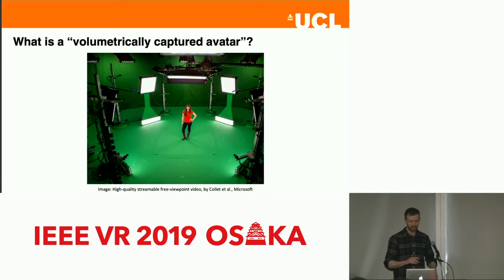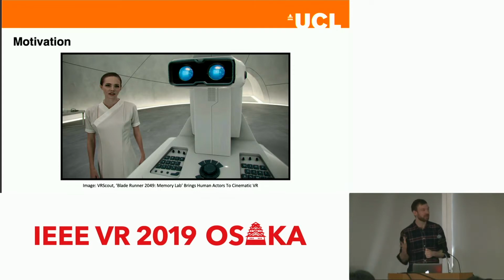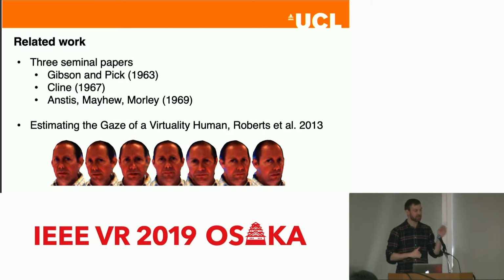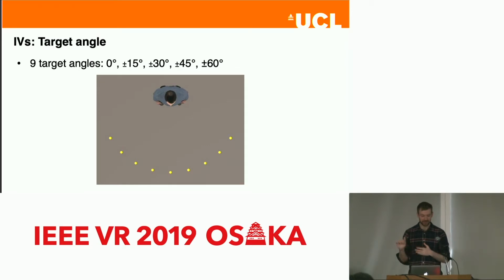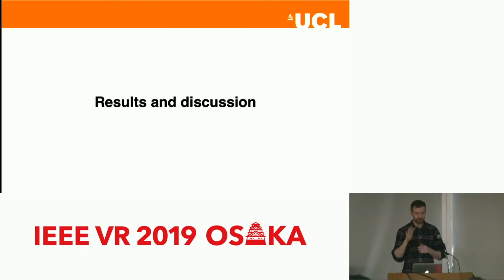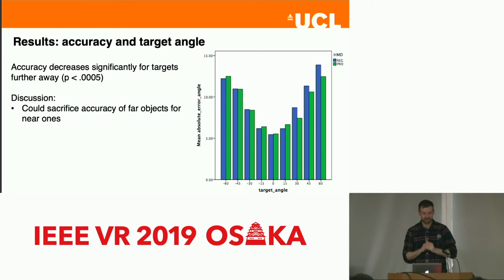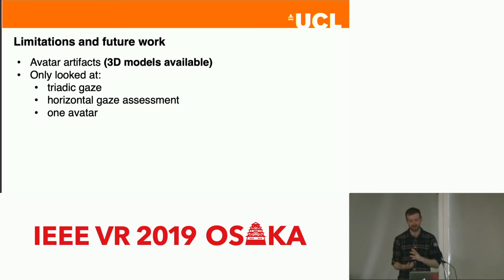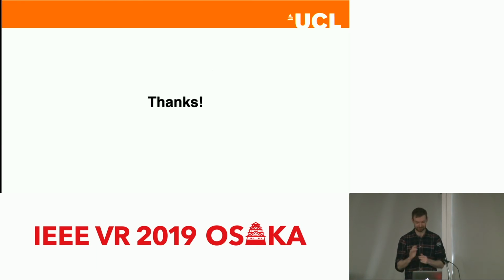[S23_5] Perception of Volumetric Characters’ Eye-Gaze Direction in Head-Mounted Displays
Title:
Perception of Volumetric Characters’ Eye-Gaze Direction in Head-Mounted Displays

Authors:
Andrew MacQuarrie (University College London), Anthony Steed (University College London)

Conference

Abstract:
Volumetric capture allows the creation of near-video-quality content that can be explored with six degrees of freedom. Due to limitations in these experiences, such as the content being fixed at the point of filming, an understanding of eye-gaze awareness is critical. A repeated measures experiment was conducted that explored users’ ability to evaluate where a volumetrically captured avatar (VCA) was looking. Wearing a head-mounted display (HMD), 36 participants rotated a VCA to look at a target. The HMD resolution, target position, and VCA’s eye-gaze direction were varied. Results did not show a difference in accuracy between HMD resolutions, while the task became significantly harder as target locations diverged from mutual gaze. In contrast to real-world studies, participants consistently misjudged eye-gaze direction based on target location, but not based on the avatar’s head turn direction. Implications are discussed, as results for VCAs viewed in HMDs appear to differ from face-to-face scenarios.